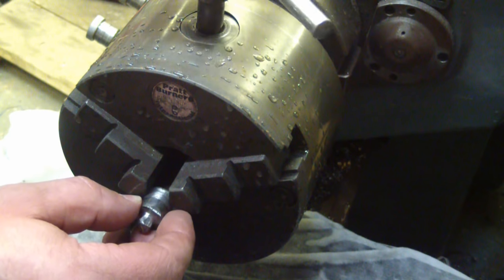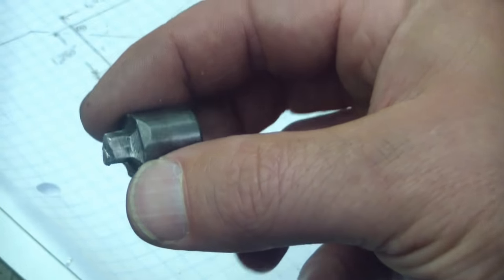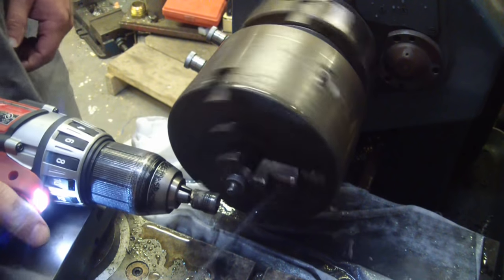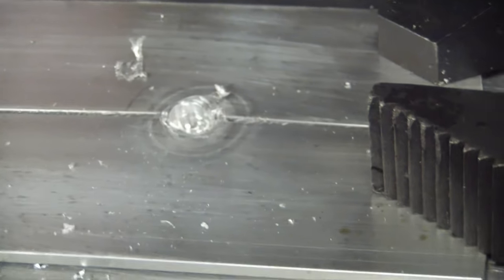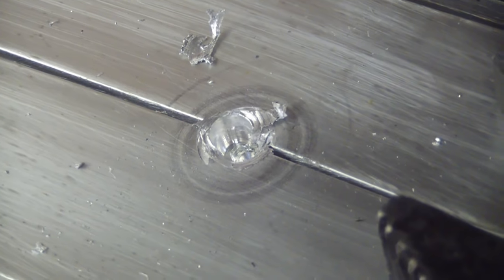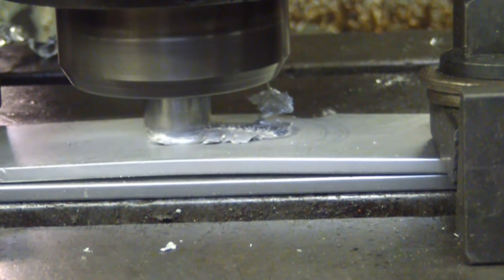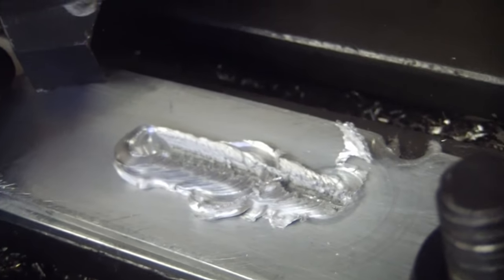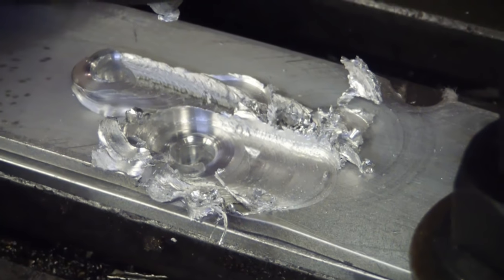Friction Stir Welding on a Bridgeport Mill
Our second attempt at homebrew stir welding.

Thanks to all the ladies and gents who enjoy these vids and help me to make more!